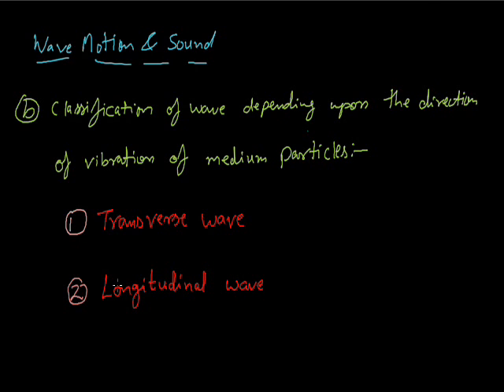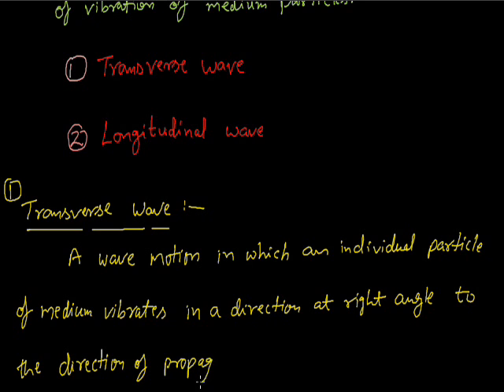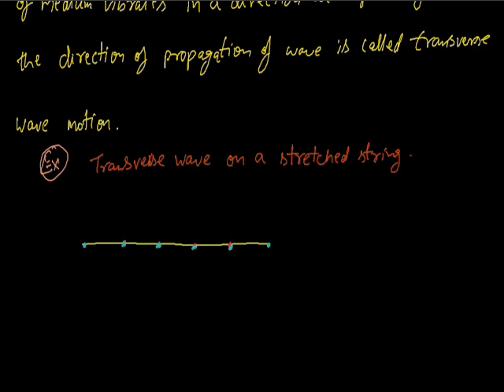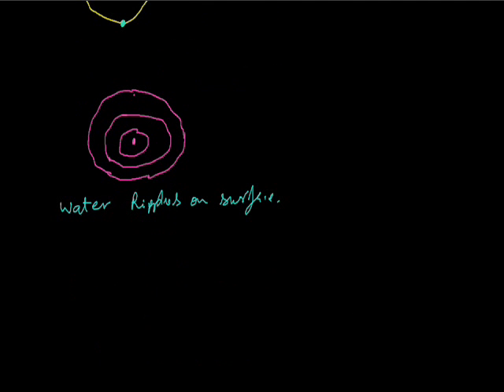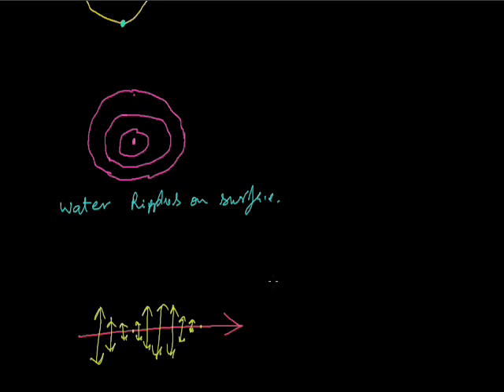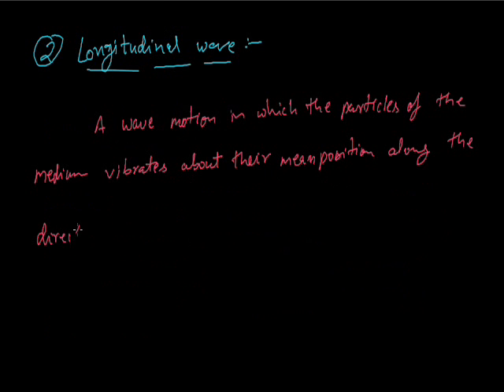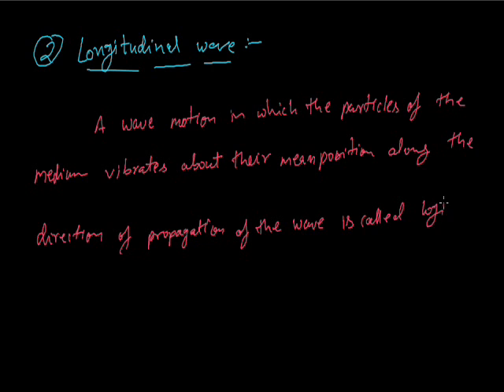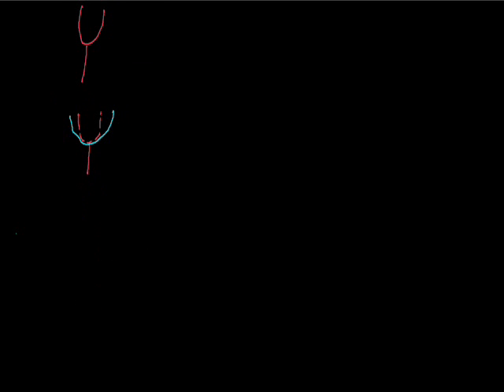Sound 003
Transvers and logitudnal wave grade xi